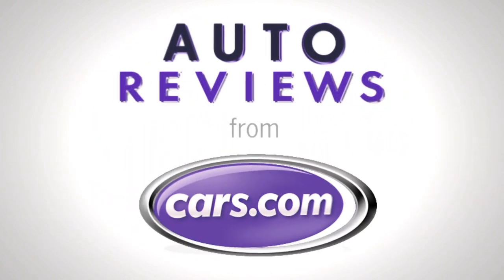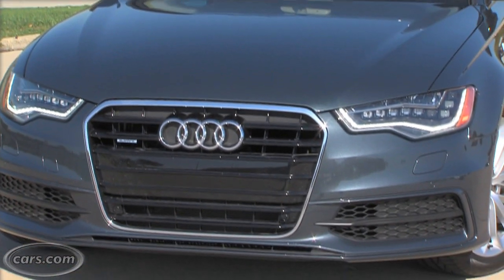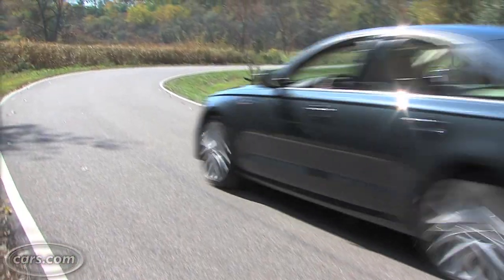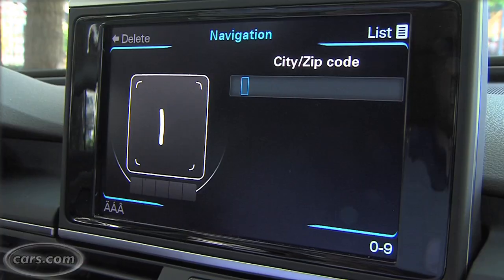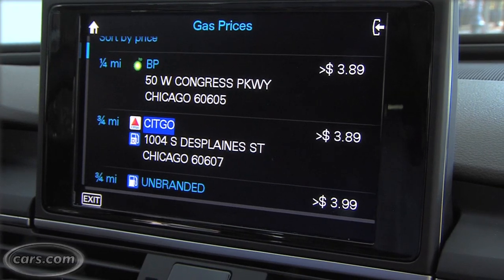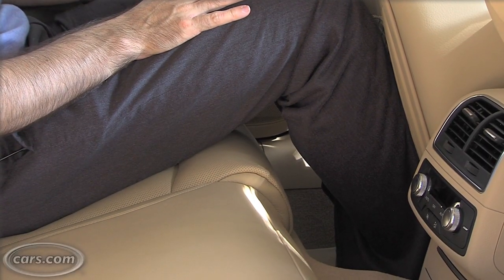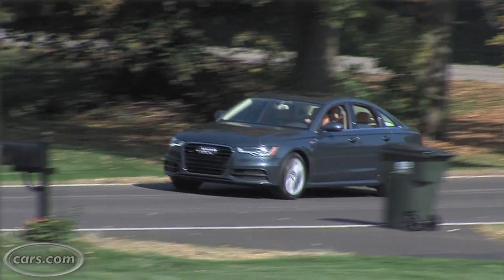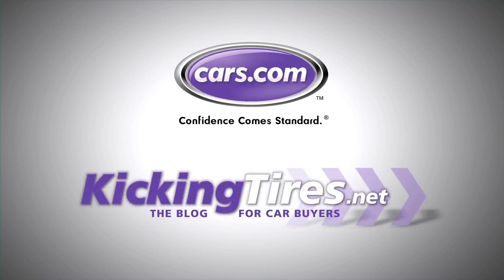2012 Audi A6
Cars.com's Mike Hanley checks out the 2012 Audi A6 3.0. It competes with the BMW 5 Series, Cadillac CTS, Jaguar XF and Mercedes-Benz E-Class.